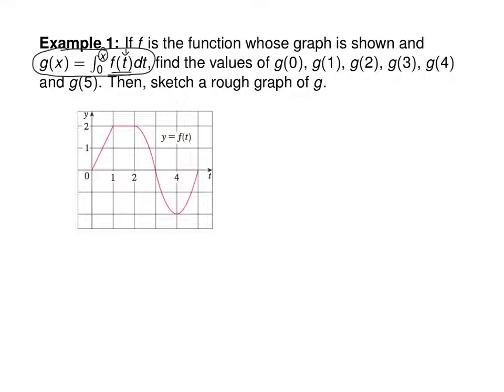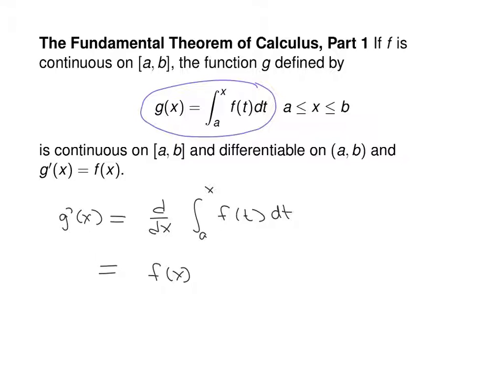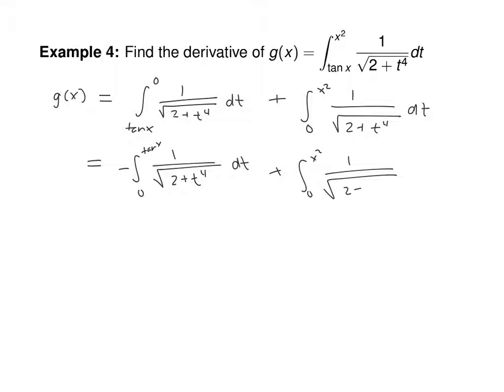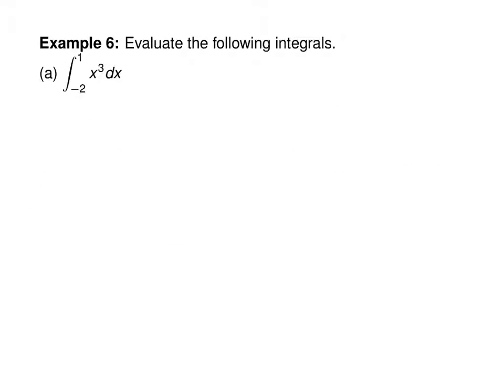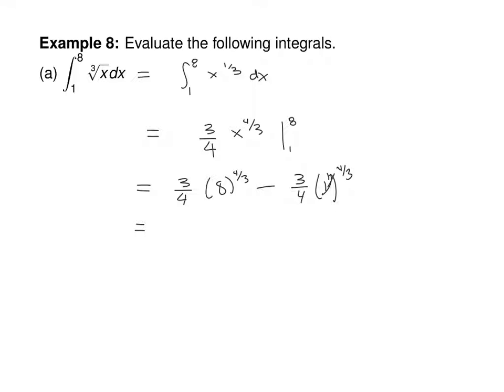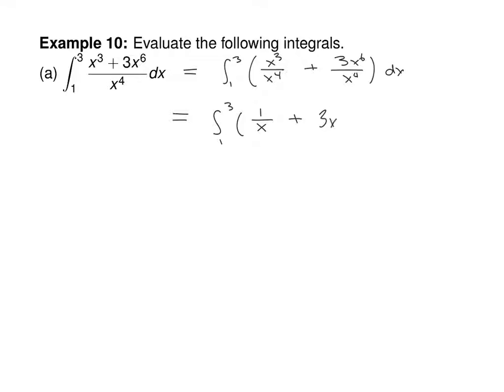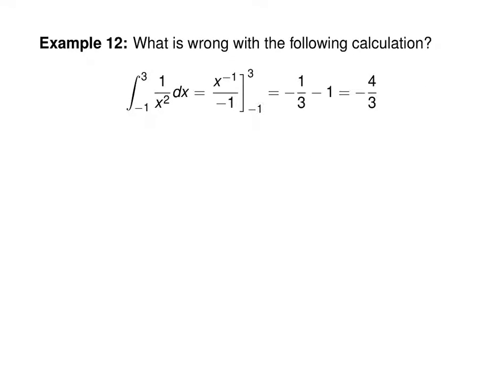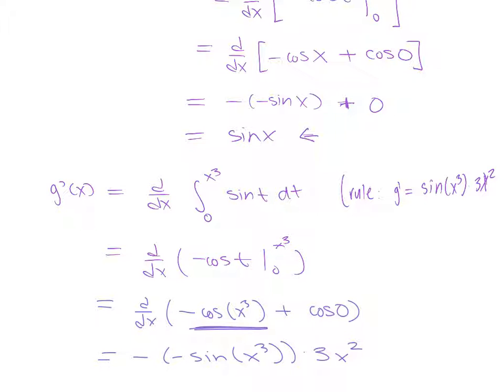5 3 Ftc 1